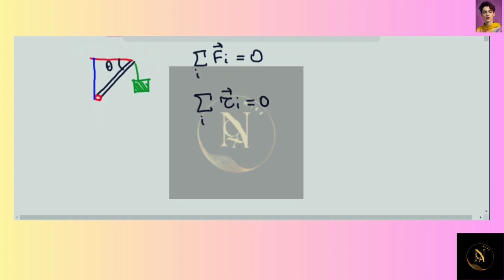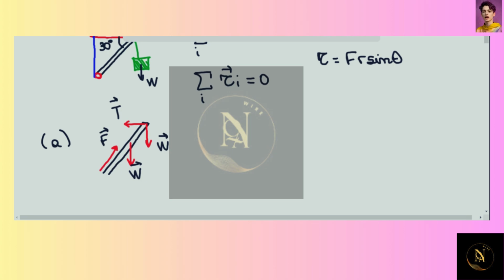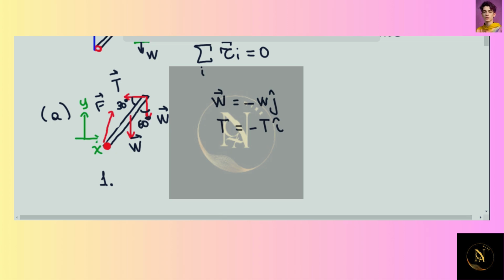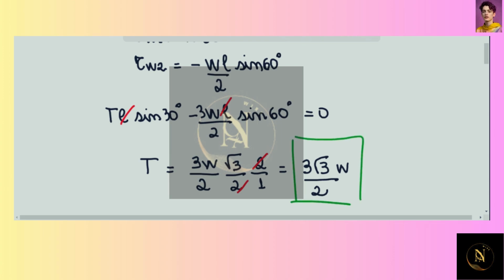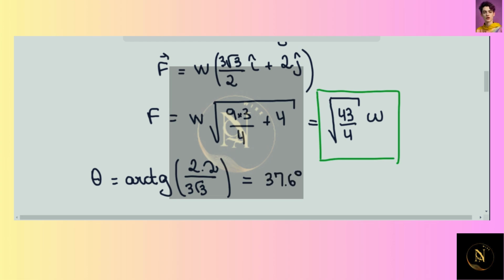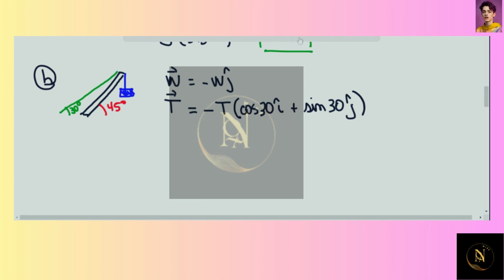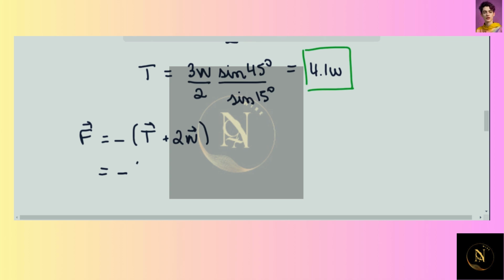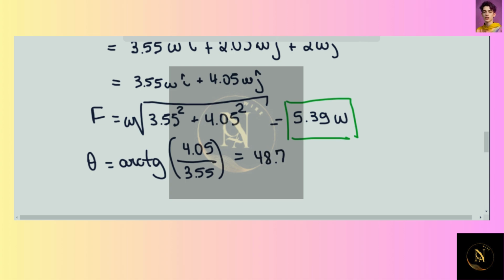Find the tension in each cable and the magnitude and direction of the force exerted on the strut by